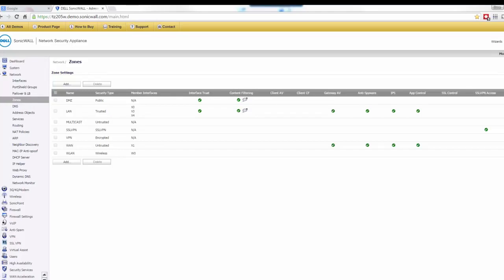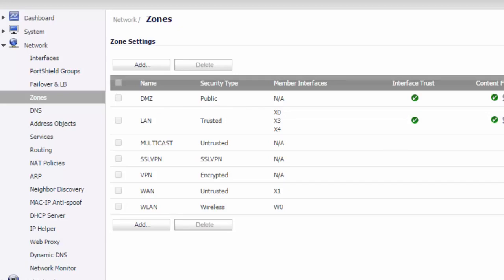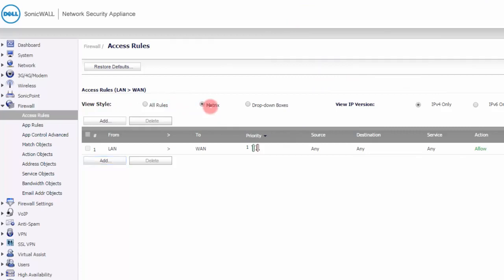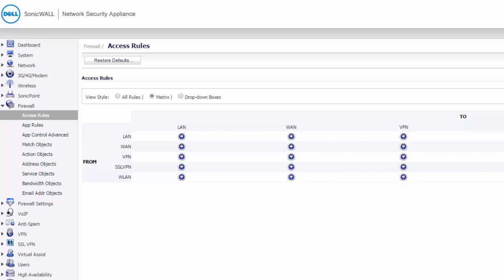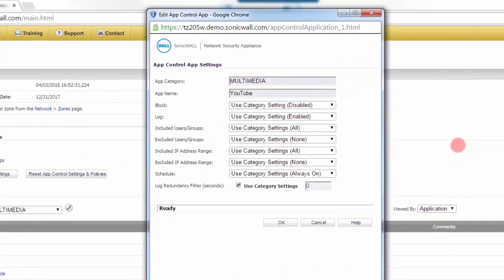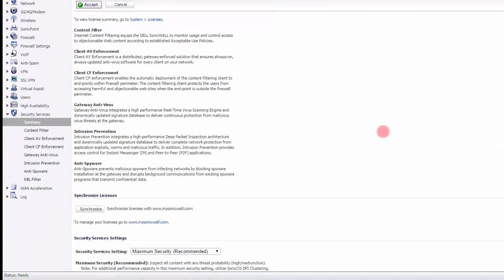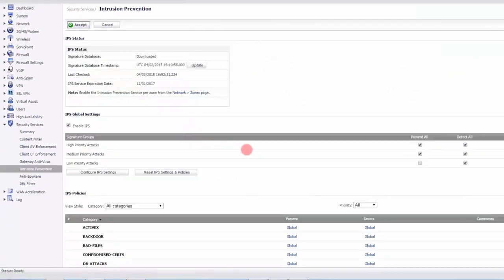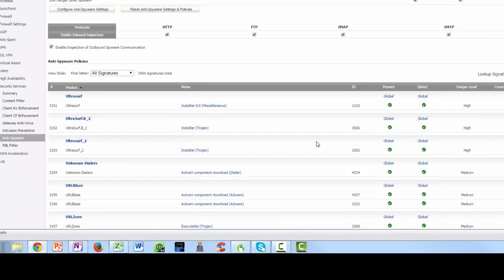Cyber Security Class 8 Perimeter Security Lab Learn Internet Security Another GeekyVid